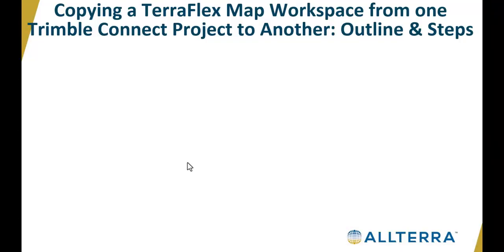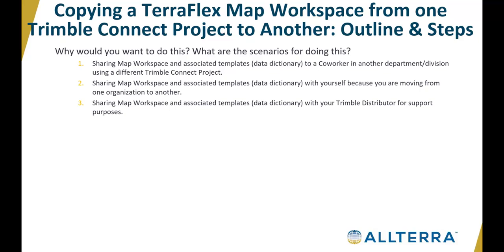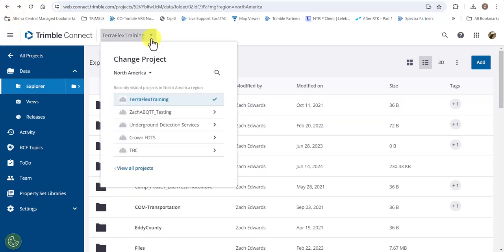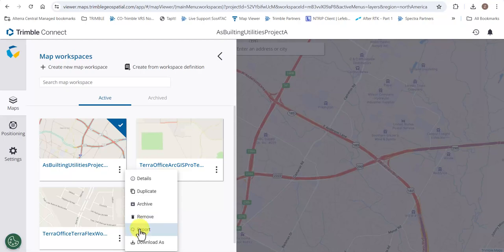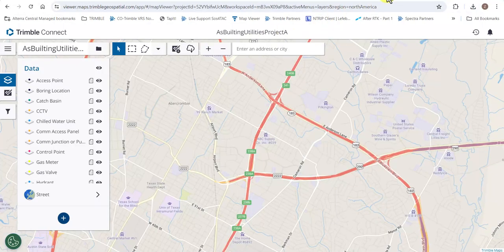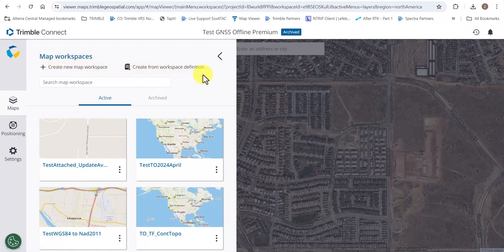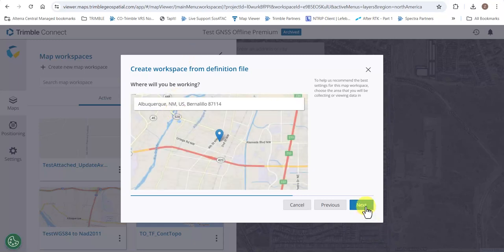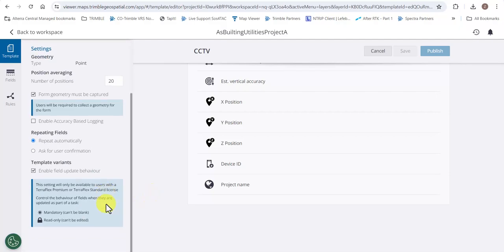How to Copy a TerraFlex Map Workspace from one Trimble Connect Project to Another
Have you ever needed to copy a TerraFlex Project (Map Workspace) from one Trimble Connect project to another? In this video, we will show you how to do this. Keep in mind, however, that this is different from Duplicating a map workspace or individual templates (layer & associated data dictionary) within the same Connect project. This distinction is explained in the video, as well as the various scenarios for when you might want to do this! Sit back, relax, and enjoy another of Zach Edwards, MAG Edwards' latest MGIS Class in Session videos!